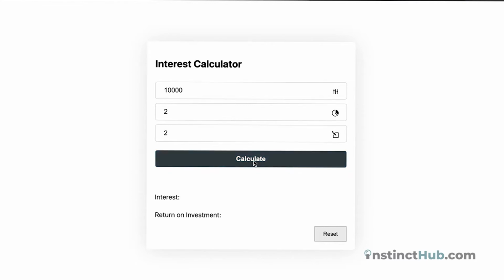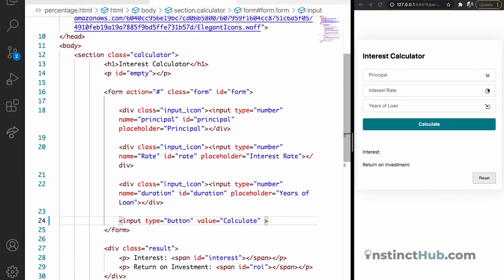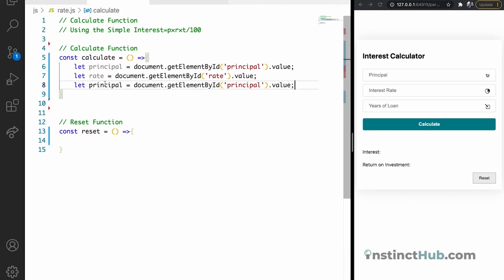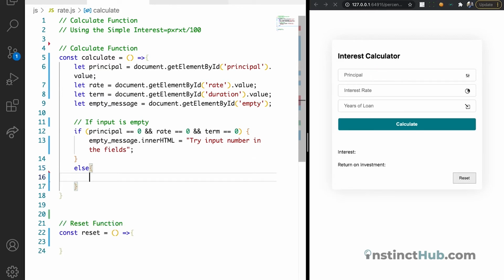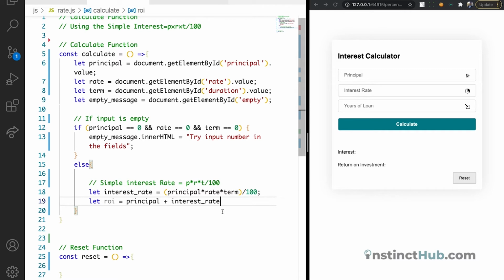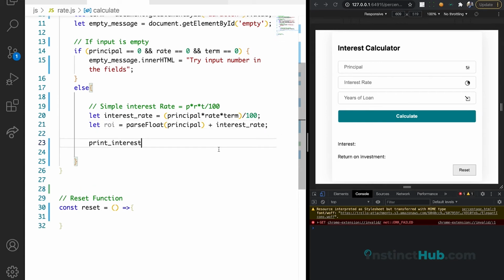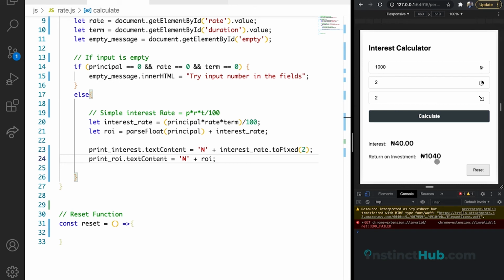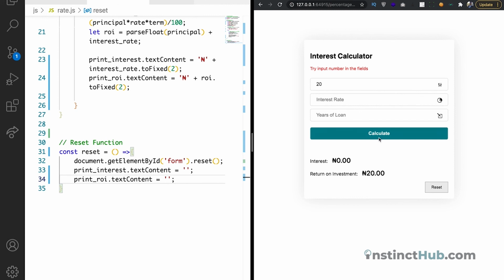Create Simple Interest Rate With JavaScript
In this video, you will use Javascript Arrow Functions to create a Simple Interest Rate Calculator and print the result to the page.